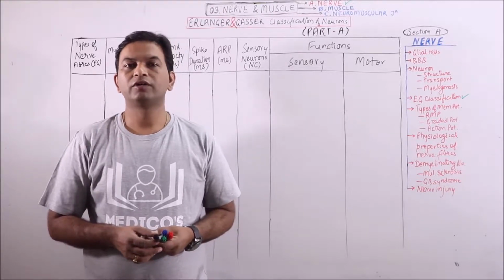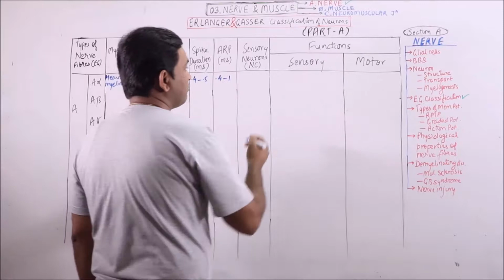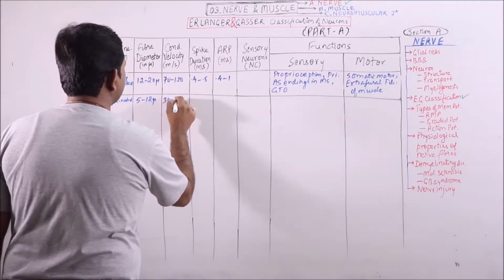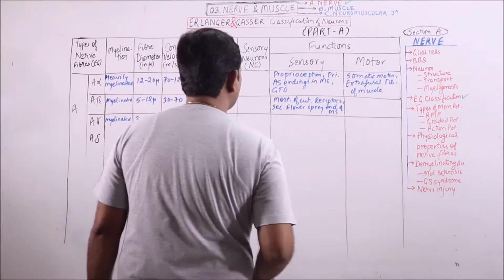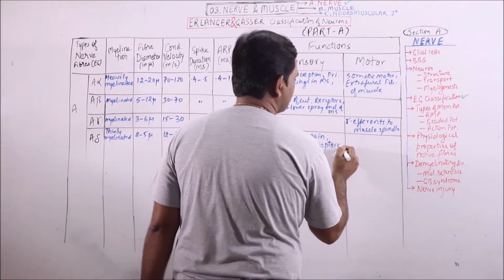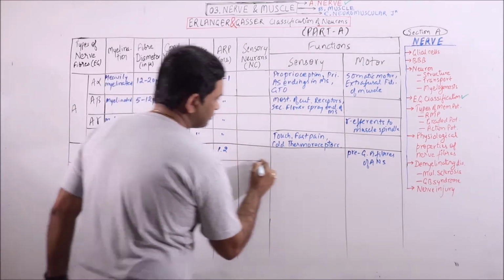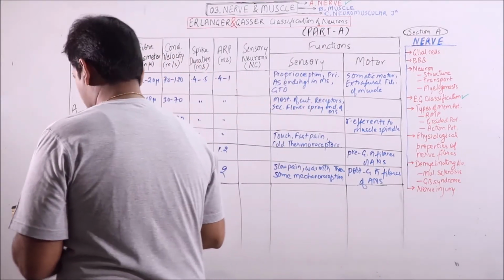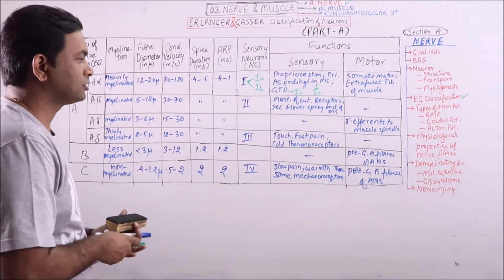PHY.03.008.Erlanger Gasser Classification (Part A) | Dr. Prashant Sharma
In this video, Erlanger Gasser Classification of nerve fibres based on myelination is discussed.